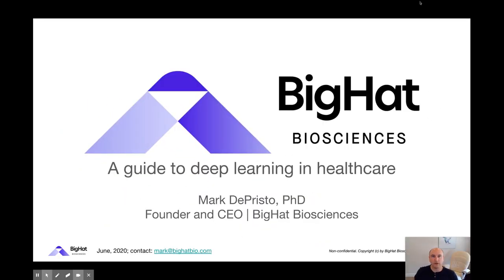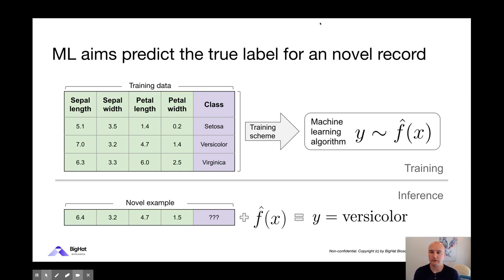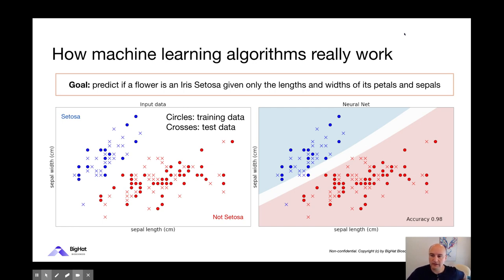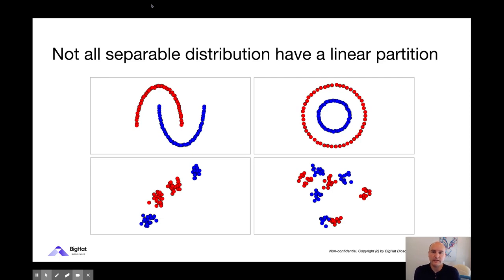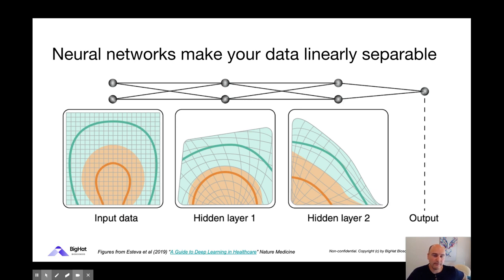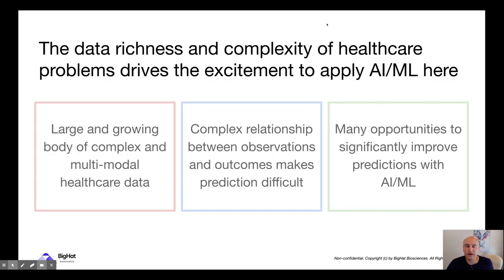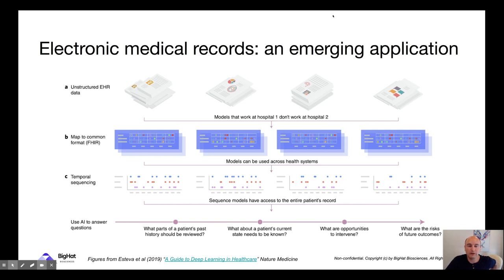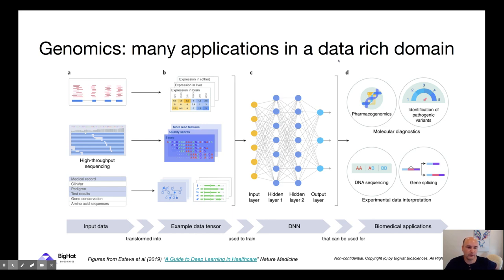A guide to deep learning in healthcare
A Guide to Deep Learning in Healthcare, a talk for the European Society for Human Genetics by Mark DePristo, CEO of BigHat Biosciences.

We covering the bare essentials of machine learning and deep learning, followed by a brief discussion of four key applications: medical imaging, electronic medical records, genomics, and molecular design.